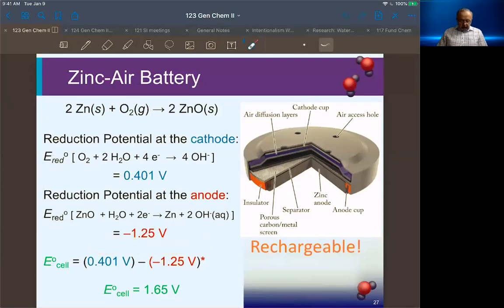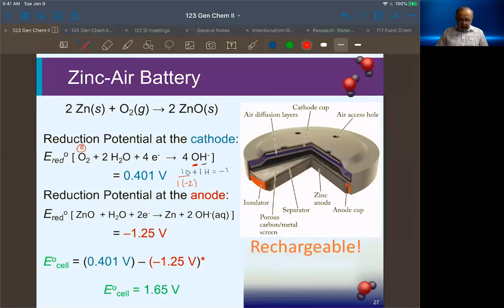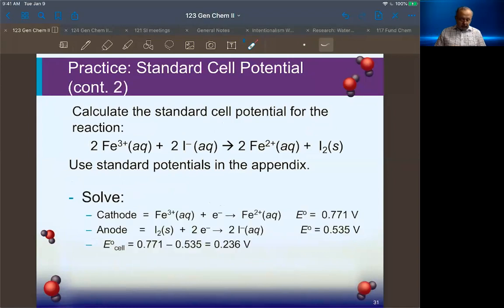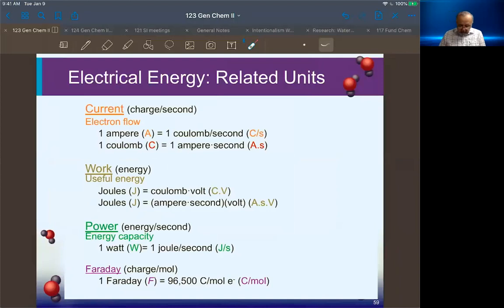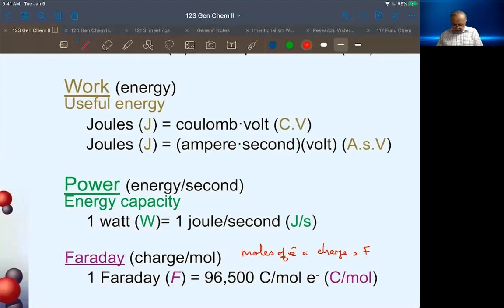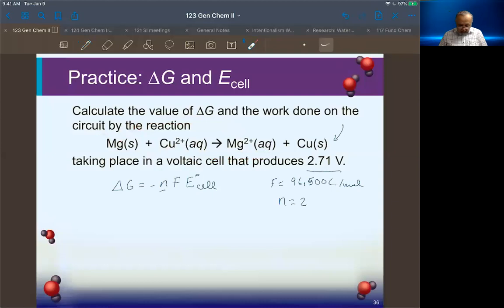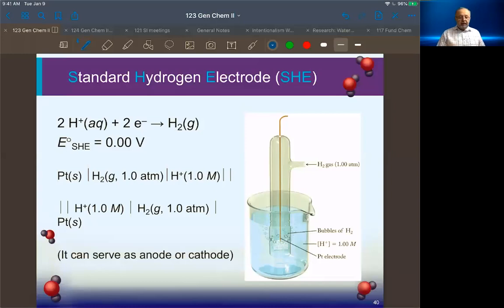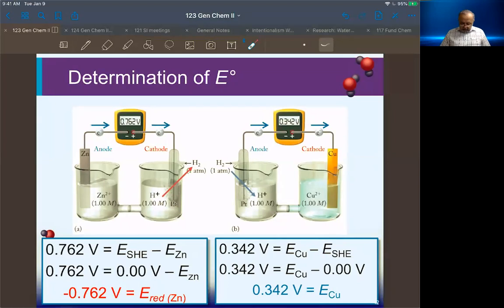18-2 Electrochemistry Part 1